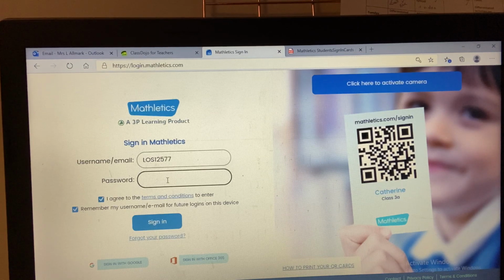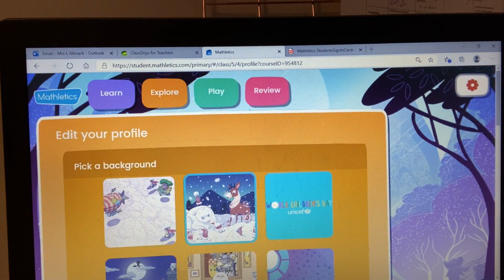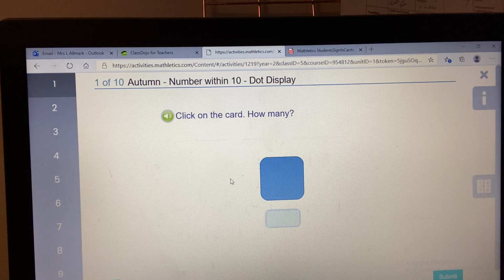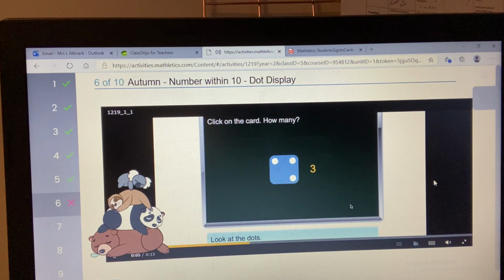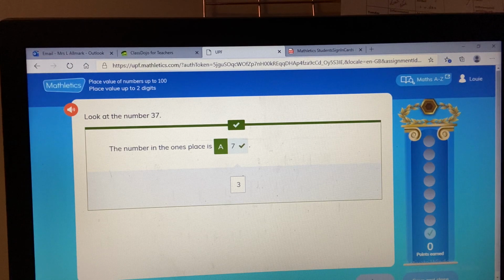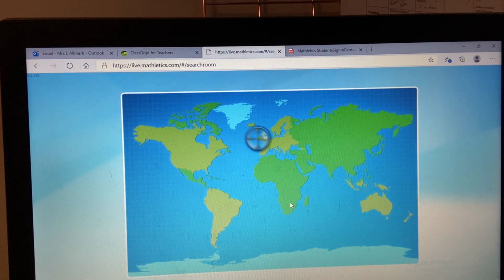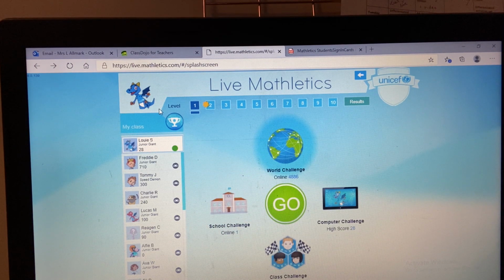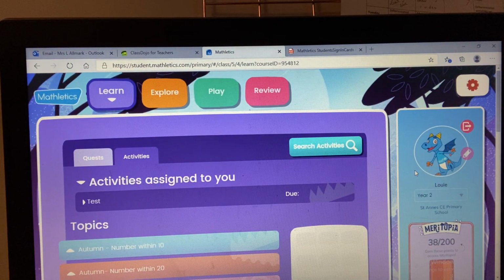HOW TO USE MATHLETICS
Ask for your login if you don't know what it is.